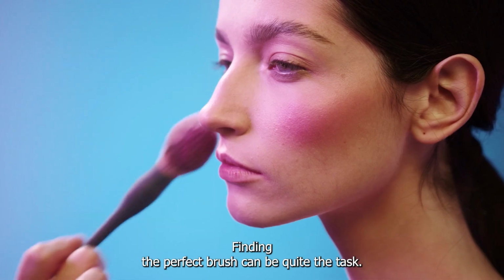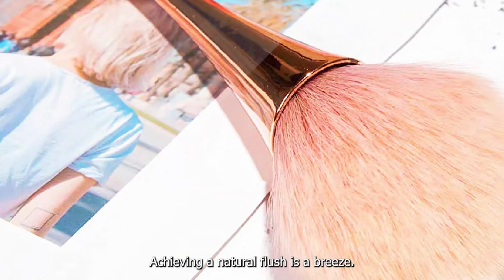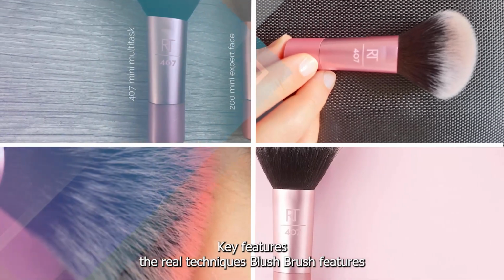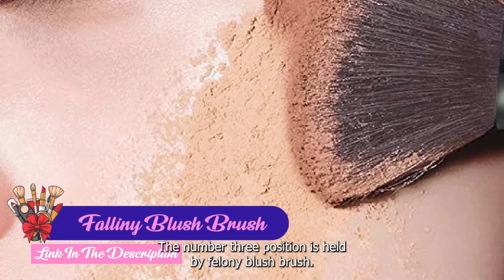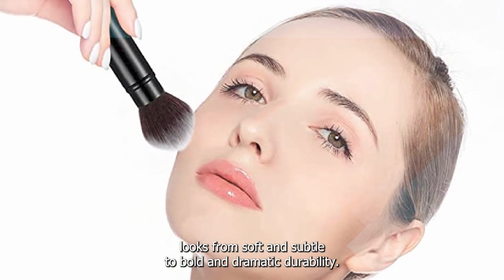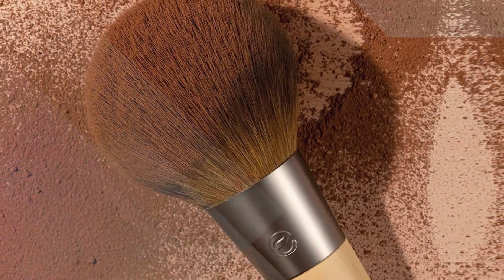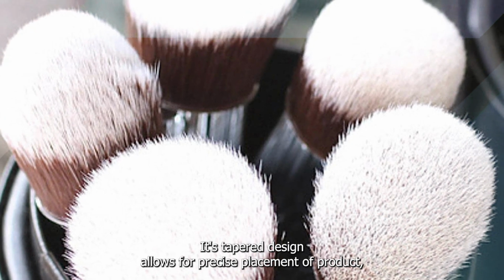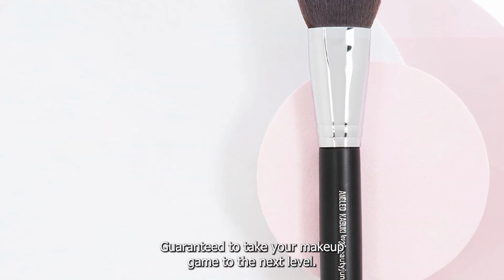5 Best Blush Brushes of 2024 | Ultimate Guide & Review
Links Get From Here:

1 . Eforlike Blush Brush

2 . Real Techniques Blush Brush

3 . Falliny Blush Brush

4 . EcoTools Blush Brush

5 . Beauty Junkees Blush Brush

5 Best Blush Brushes of 2024 | Ultimate Guide & Review